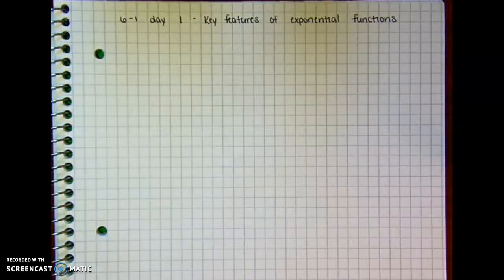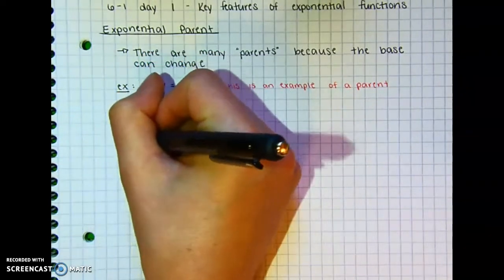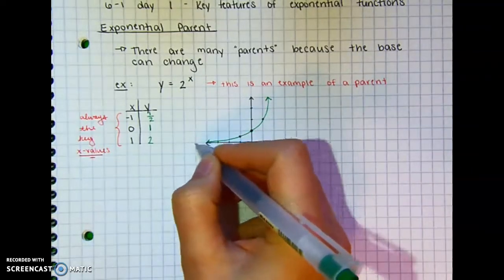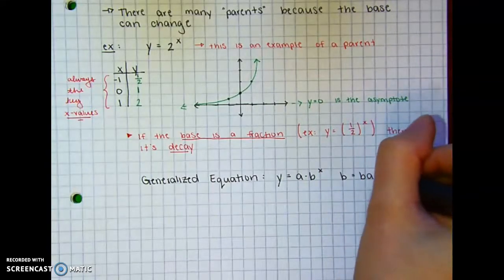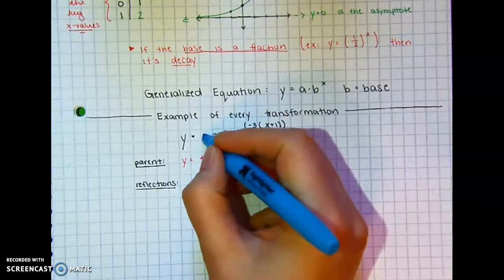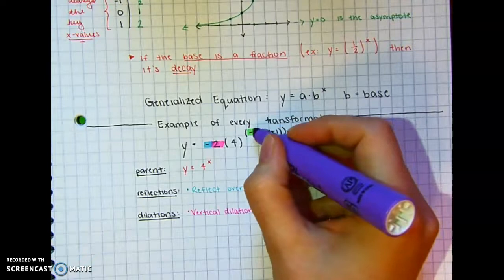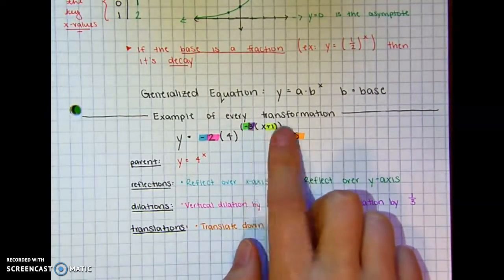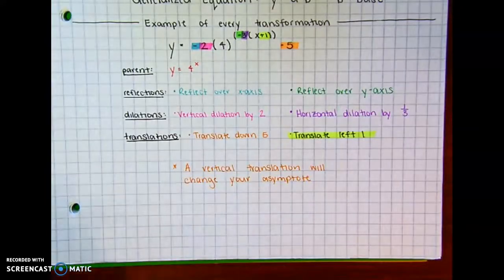6-1 day 1 - Key features of exponential functions